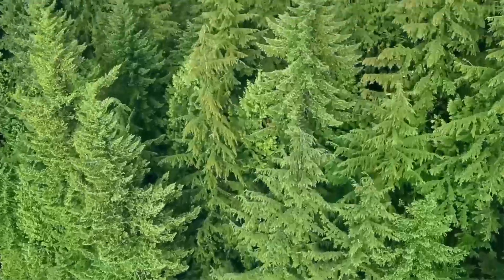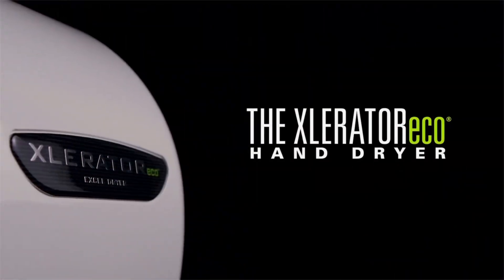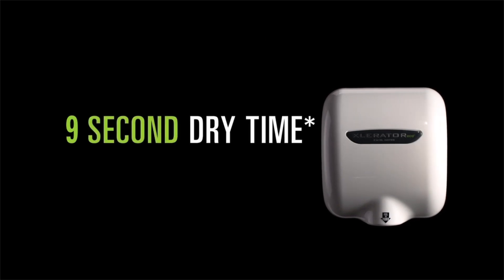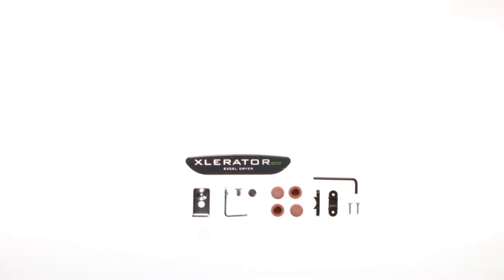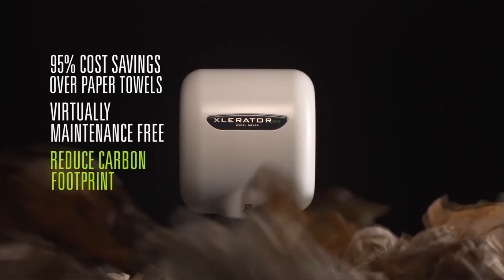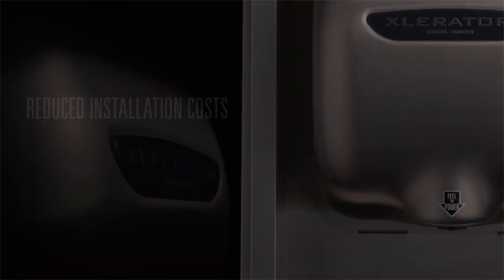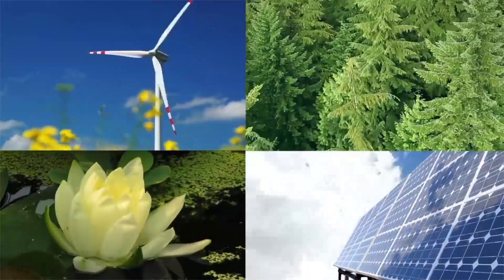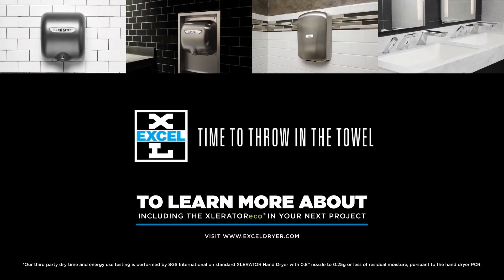XLERATOReco Hand Dryer by Excel Dryer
The XLERATOReco hand dryer uses No Heat technology and only 500 watts of energy to dry hands in 9 seconds. This makes it the most environmentally-friendly, energy-efficient hand dryer on the planet. Now available with a 7-year warranty and 50% longer life. With our hygienic solution, you can reduce your environmental footprint and save money by eliminating paper towels.